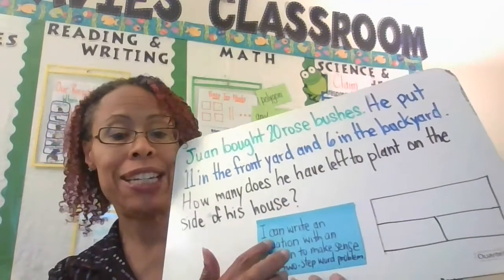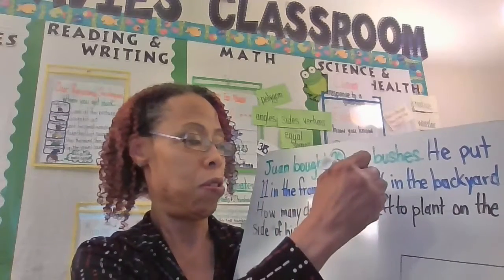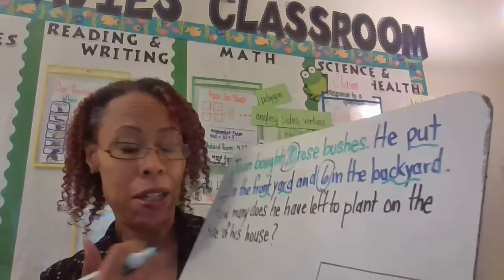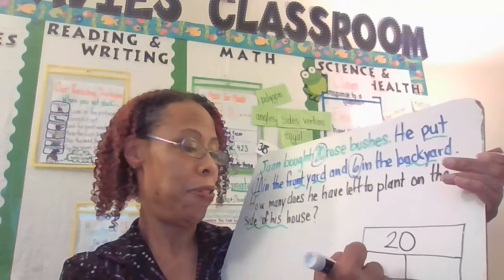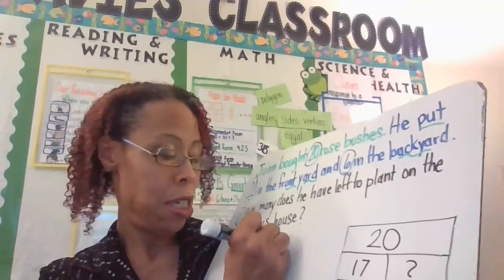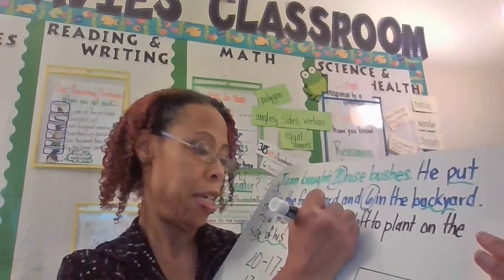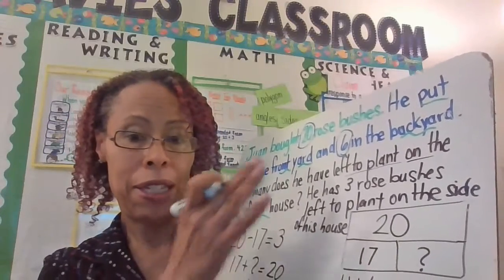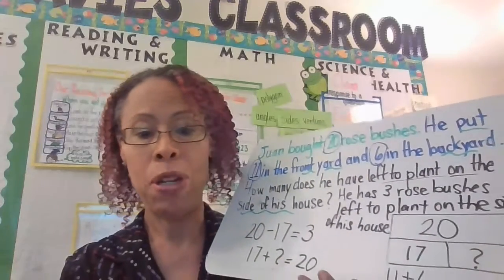Two Step Word Problem 20-11-6